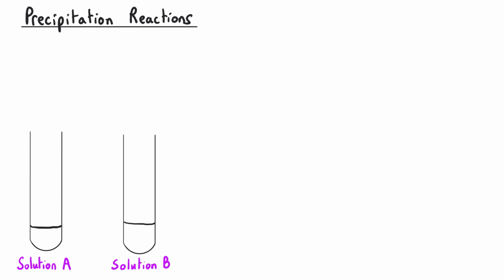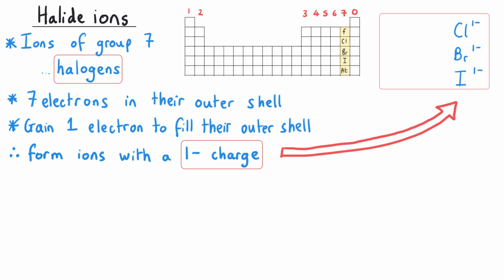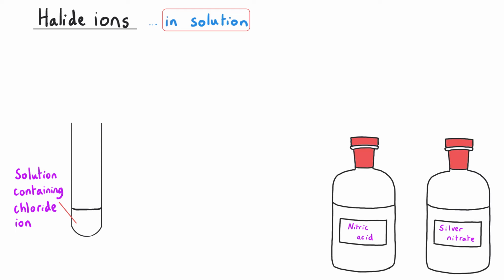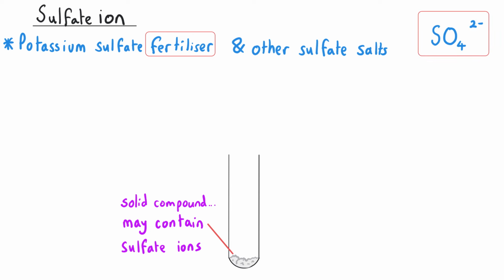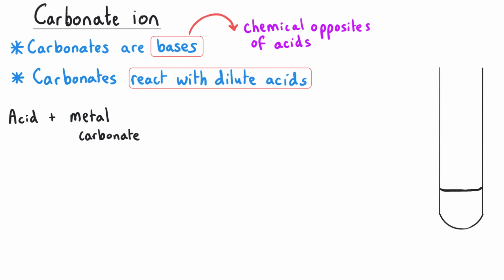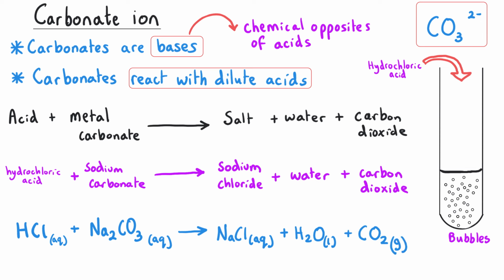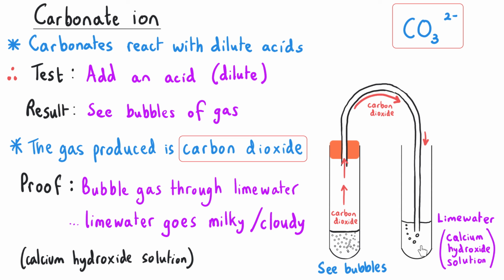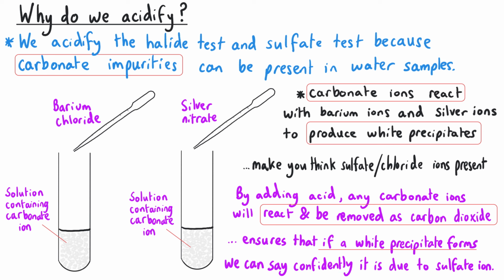Identification of Negative Ions | GCSE Chemistry | Triple Science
Identification of Negative Ions

GCSE Chemistry | Triple Science

Halide Ion
Sulfate Ion
Carbonate Ion

00:05 Overview
00:23 Precipitation Reactions
01:35 Halide Ions
03:00 Identification of Halides
04:58 Identification of Sulfates
06:27 Carbonates
08:53 Identifcation of Carbonates
10:11 Why we acidify halides and sulfates tests